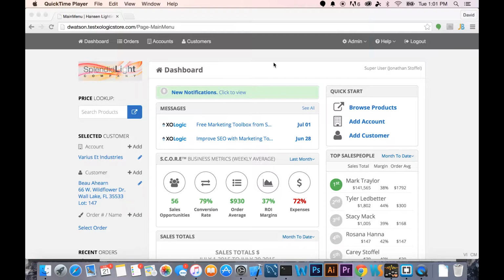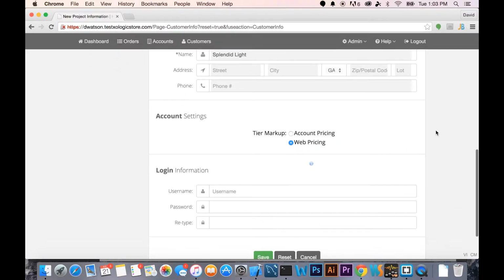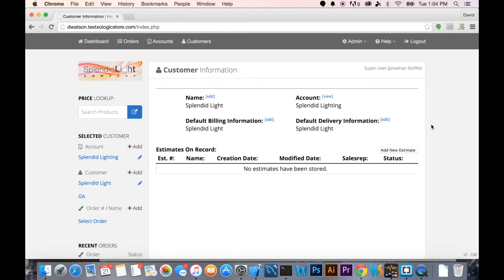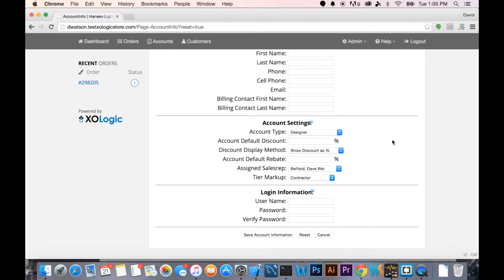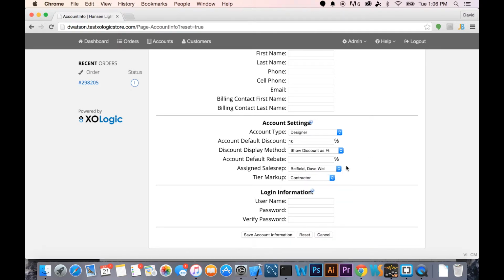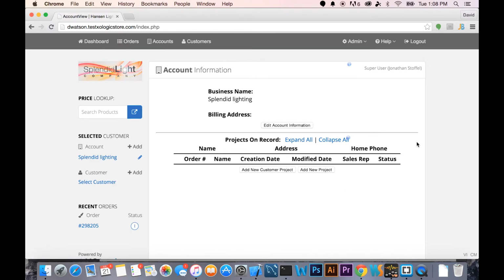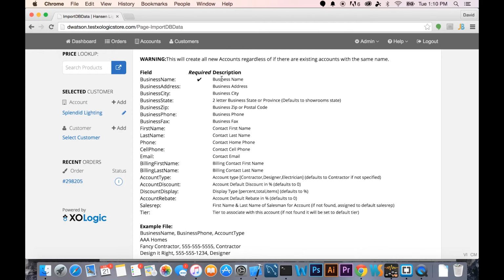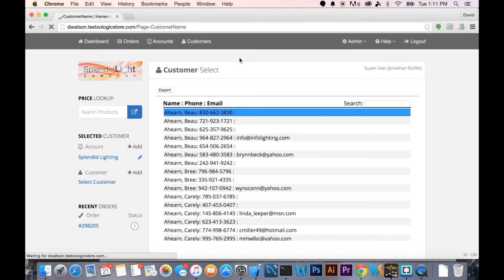Add Customers and Accounts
Add or Import your Customers into your XOLogic system.  Also, add Contractors or Designers to give them access to ordering using their prices.  Product training video of XOLogic.